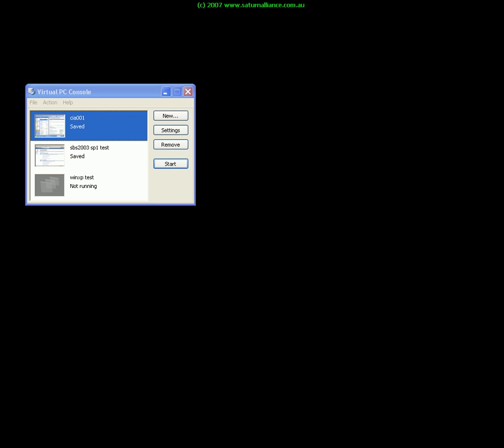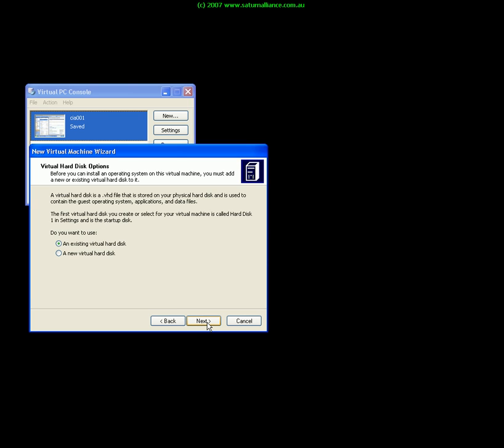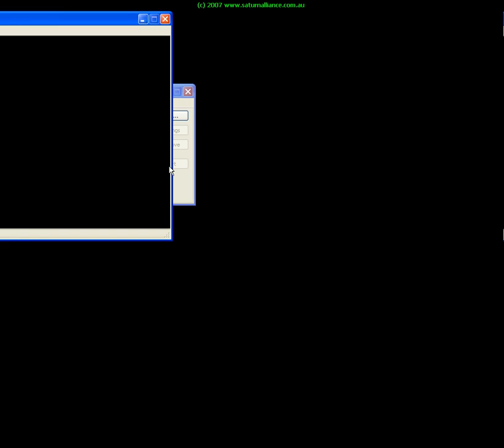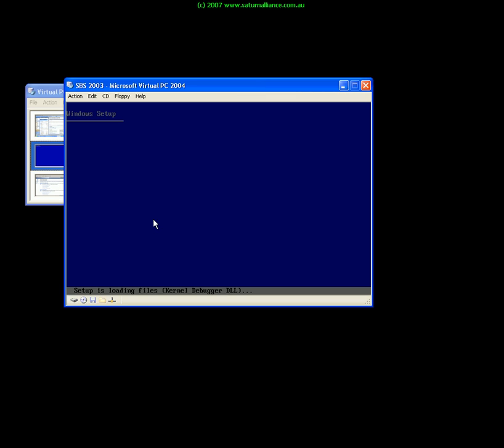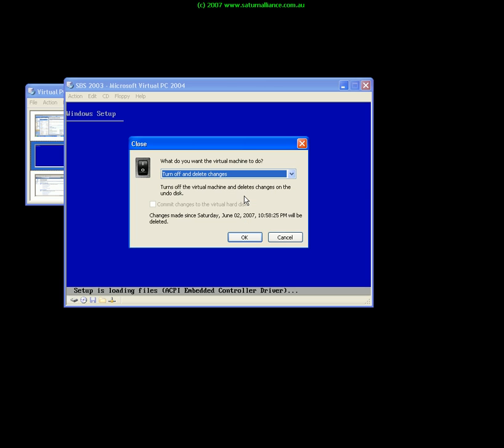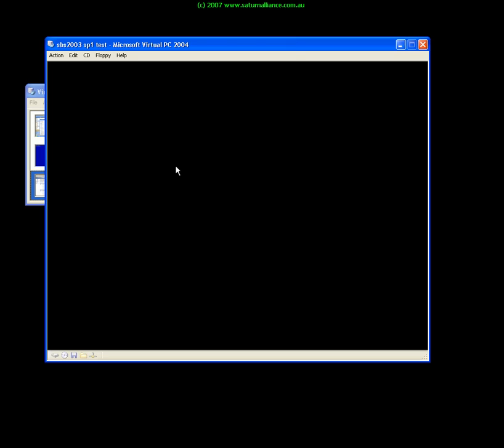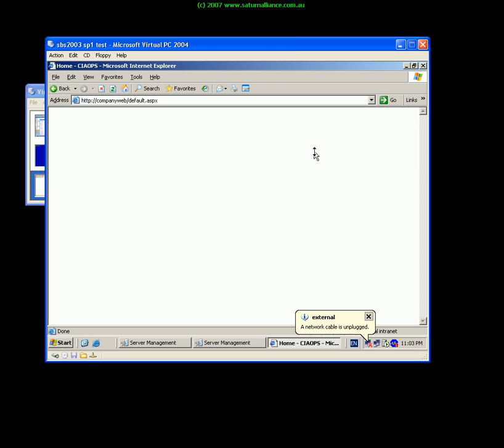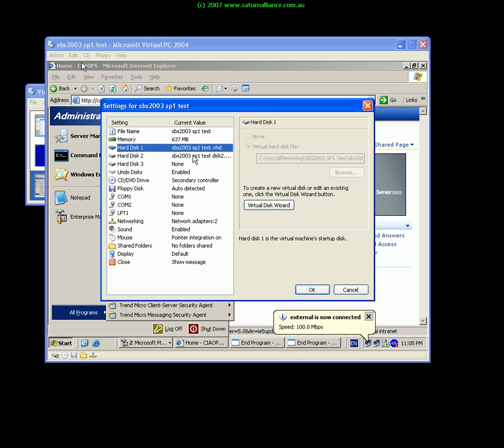Getting started with Virtual PC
You can use this software to create a host environment for your SBS network on a Windows XP machine. You can also create any number of test "images". This video shows you the basics to setting up a Virtual PC environment.